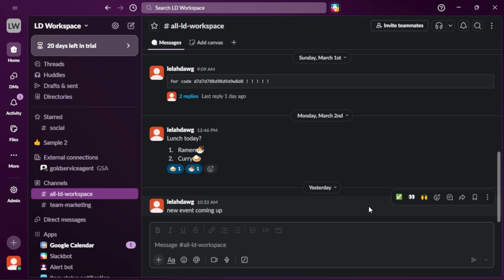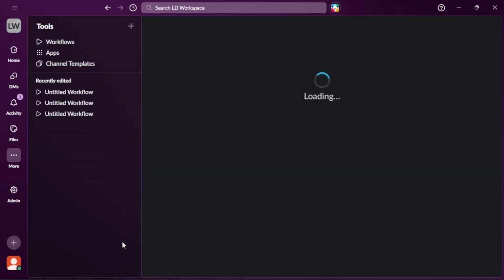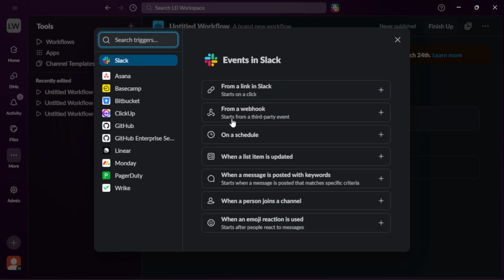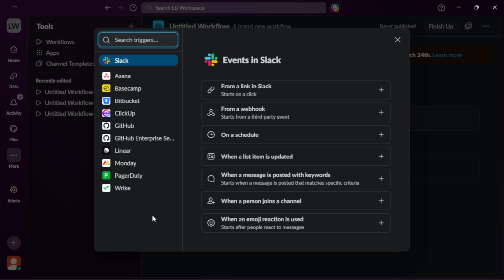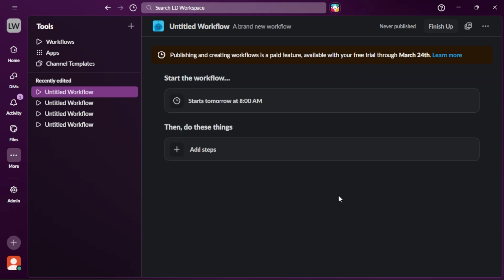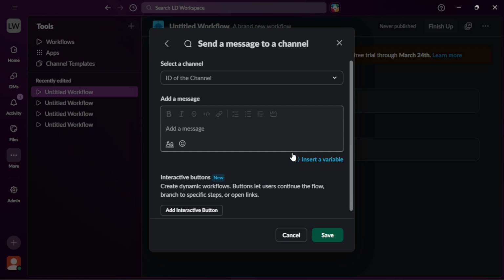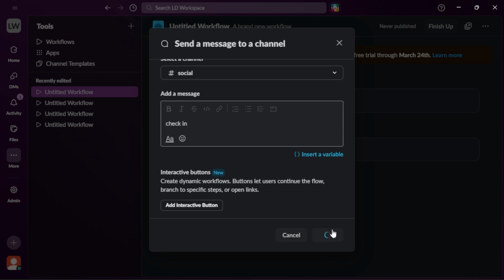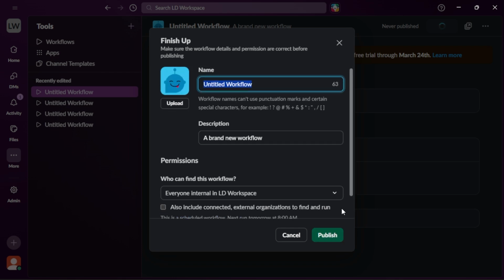How to Create a Workflow in Slack [2026 GUIDE]